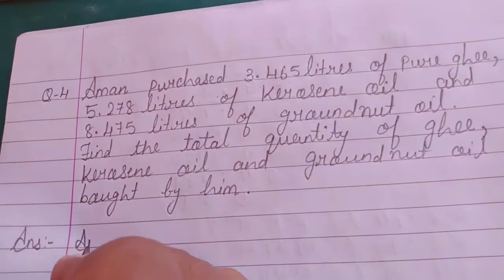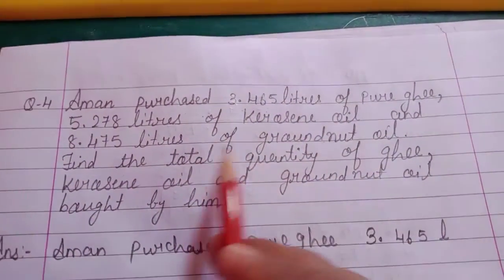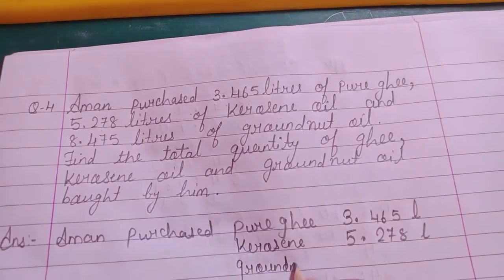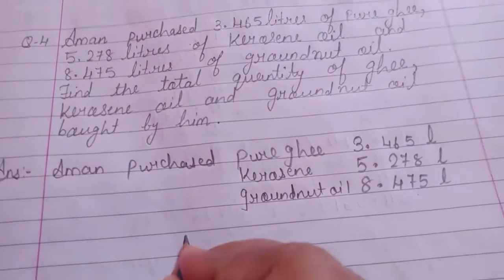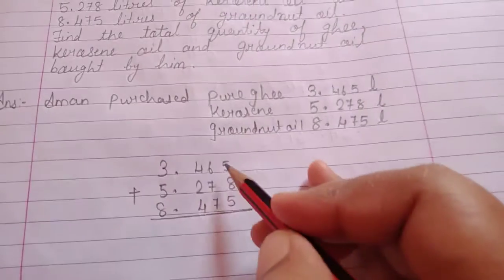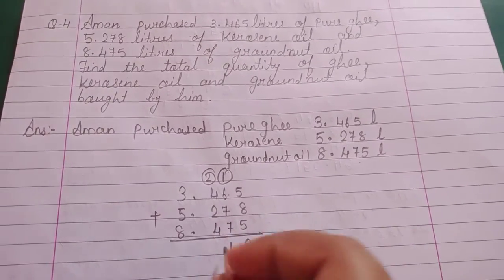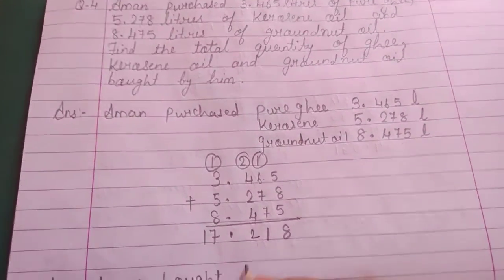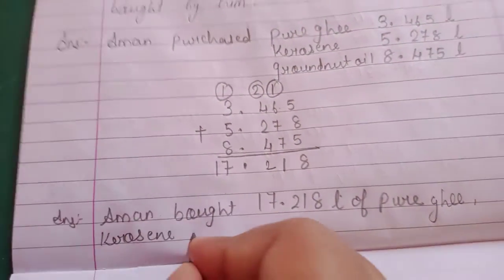Ch-10 Ex 10.3 Q-2 to 4